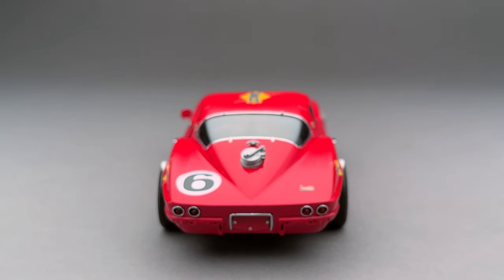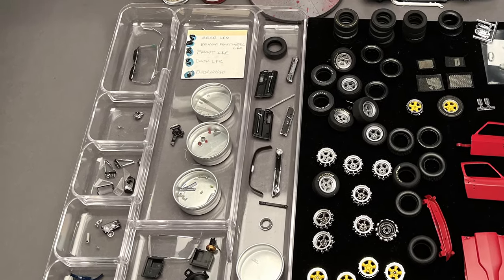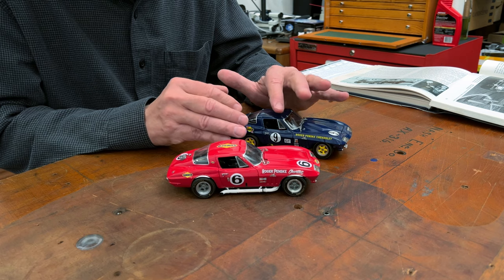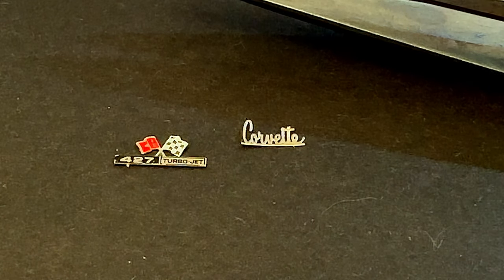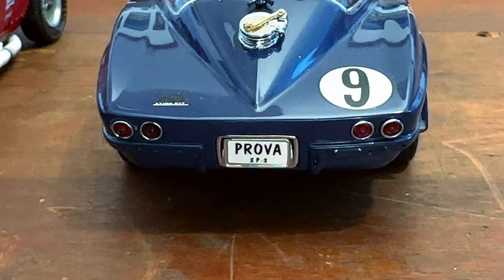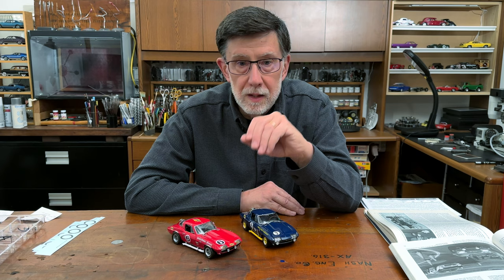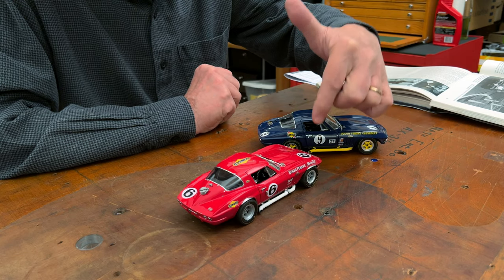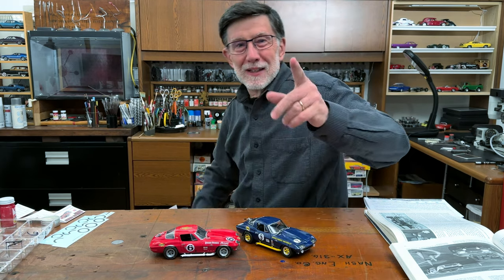Replicating the First L88 Corvette Off the Line: Penske #6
Doug describes how he back-dated a diecast of the Penske livery from the blue #9 to the red #6 L88 Corvette for a client who owns a 1:1 replica of the first version ever raced.

Photos of the 1:1 replica all copyright George Haddad, Fabulous Restorations